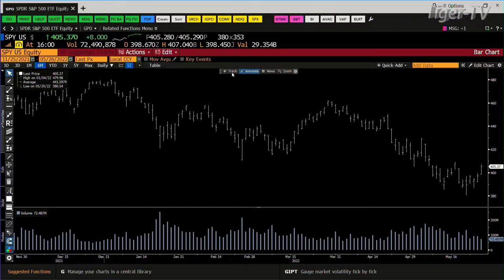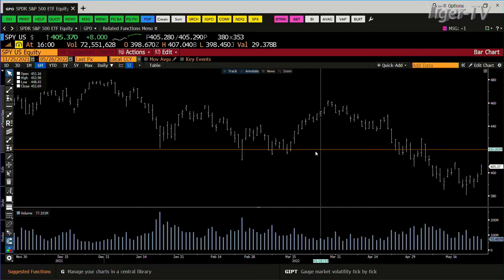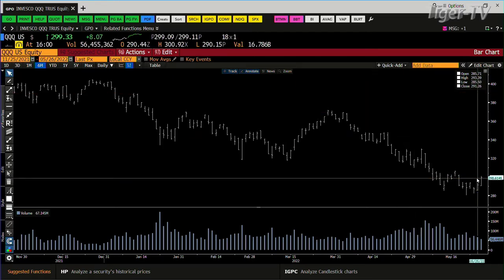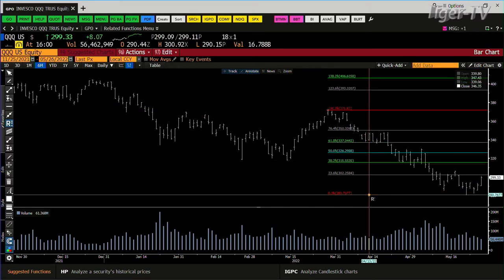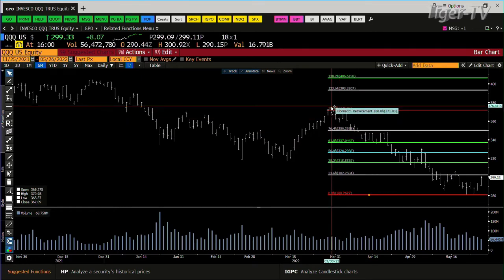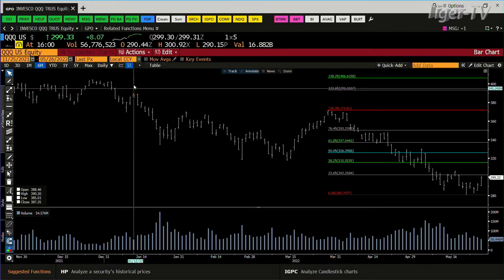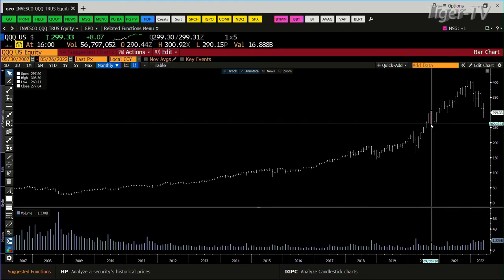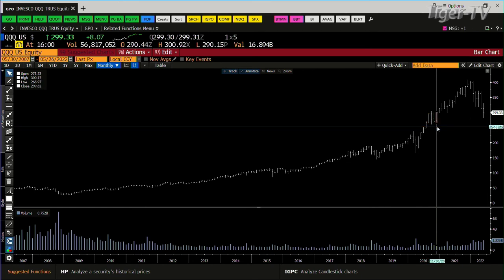May 26th, 4PM ET Market Update on TFNN - 2022